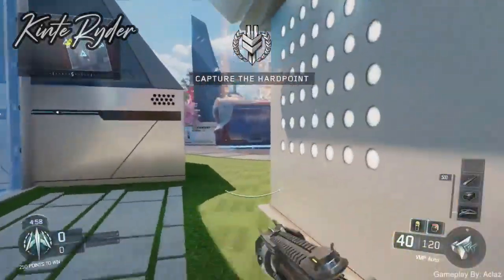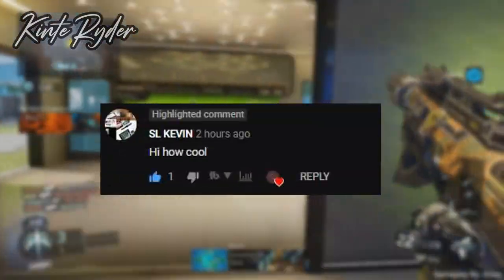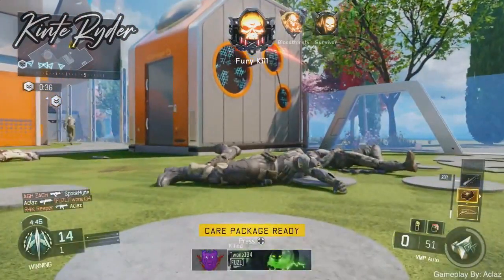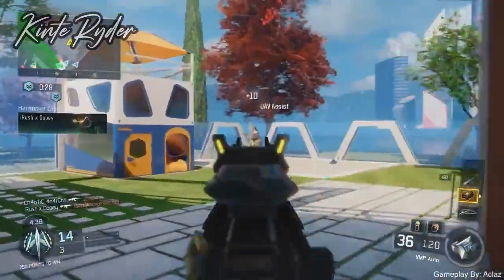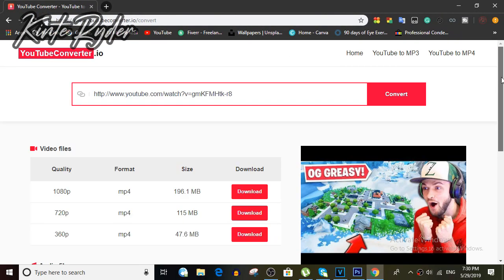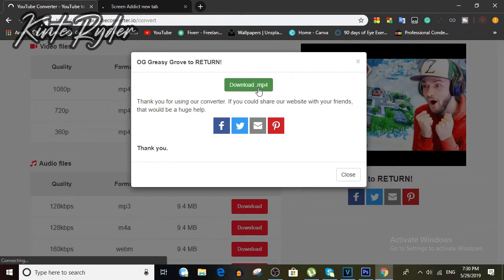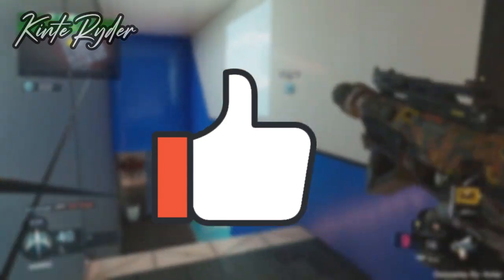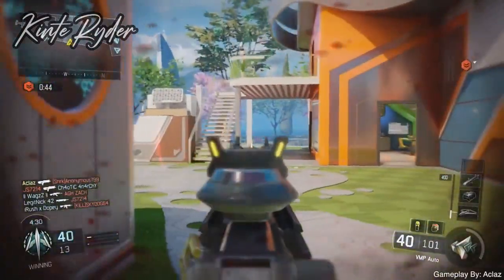How to download YouTube Videos without any Software 🔥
How to download YouTube Videos without any Software(2019)🔥
This videos SHOUTOUT IS GOING FOR "SL KEVIN"
So In this tutorial I am going to show you guys How to download YouTube Videos in pc without any softwares. In 2019. This is an updated version so don't worry. A lot of people downloads YouTube Videos by using different softwares which take up to 5 minutes. But by using this method you could download your YouTube Video in seconds and WITHOUT USING ANY SOFTWARE.
This trick has helped me a lot and I guarantee it will download faster than normal methods. You not only download youtube videos but also you can download them as audio too. This method work to both android and pc versions.
LETS SEE IF WE COULD GET 10 LIKES ON THIS VIDEO!!
 And If this video helps you out make sure to subscribe and hit the notification.And also if you want a shoutout in my next video just comment down below and I will select one.